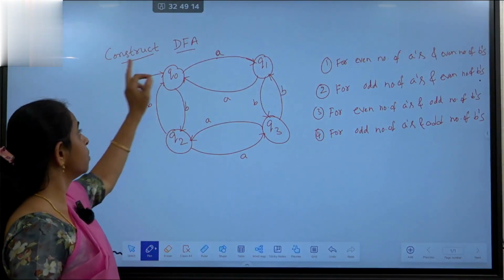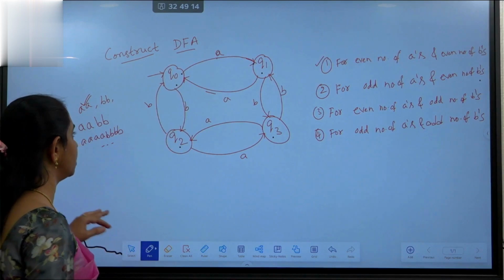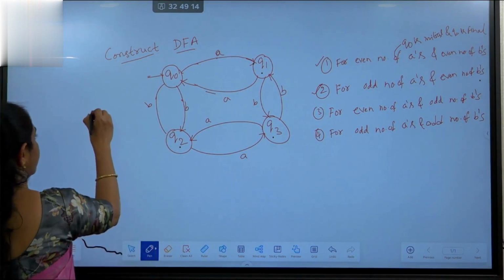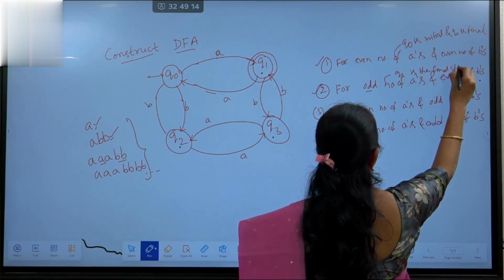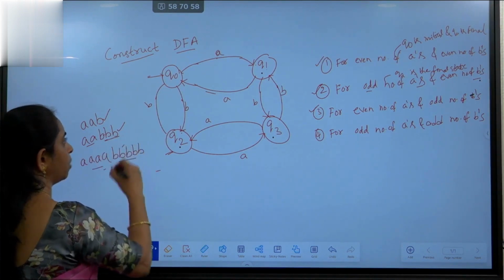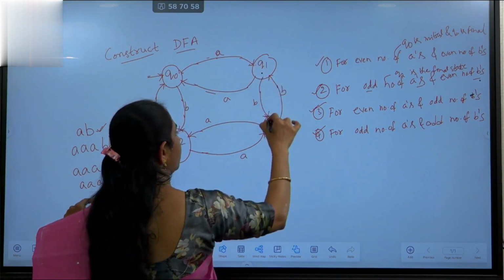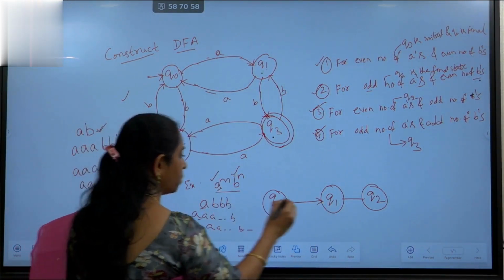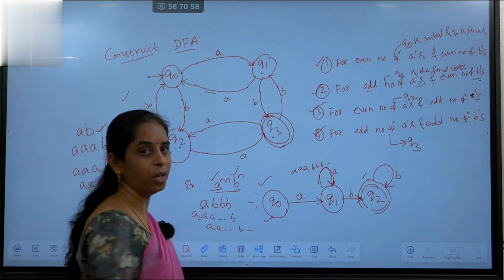4. DFA for even A's & odd B's